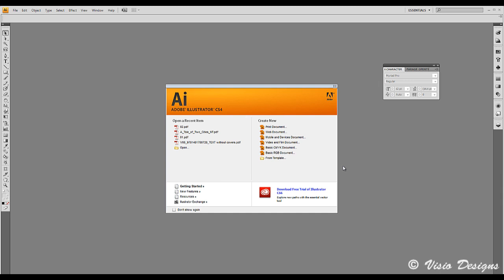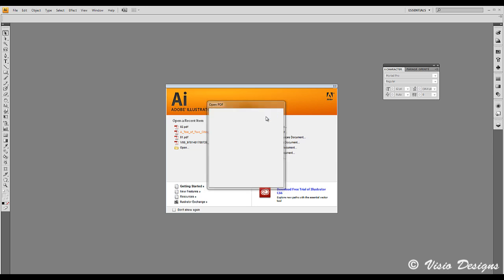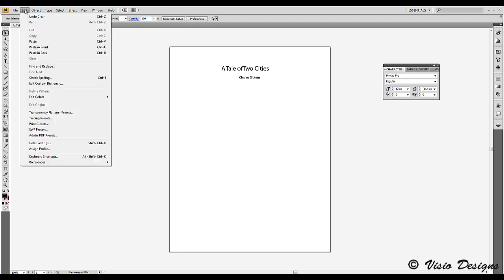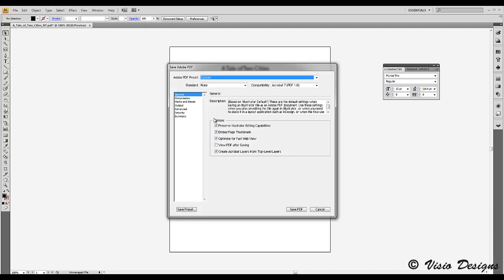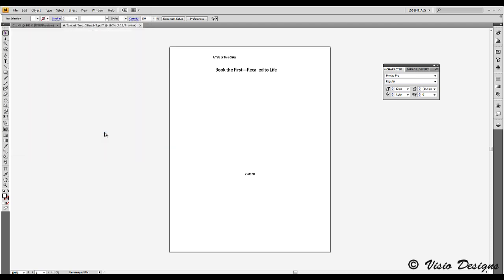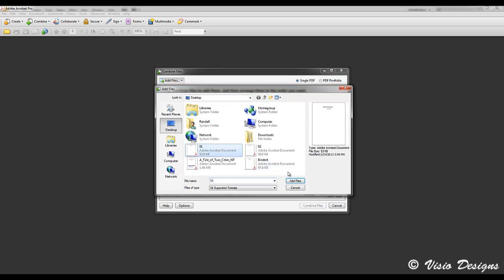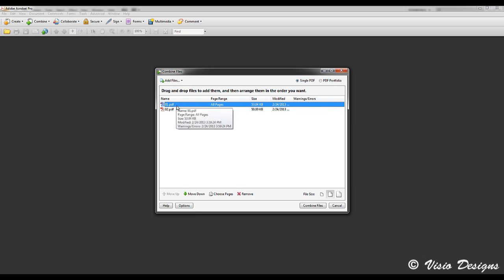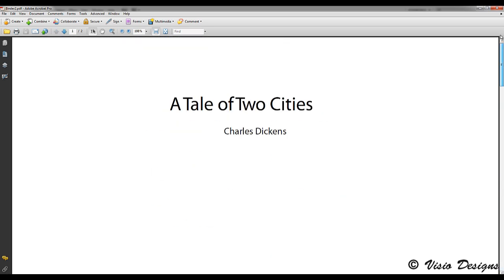How to remove a watermark from PDF file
In this short video we will demonstrate how you can remove a watermark from a PDF file and then reassemble the pdf for publication. This method can also be used to edit PDF files you no longer have originals for. Keep in mind this is not intended to be used for illegal or unethical means. We take no responsibility for your use of this material!